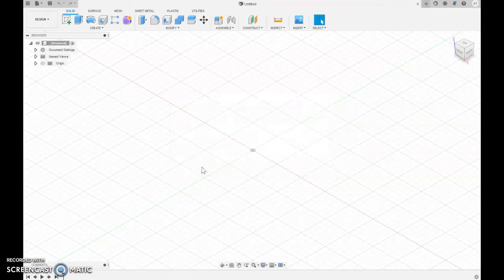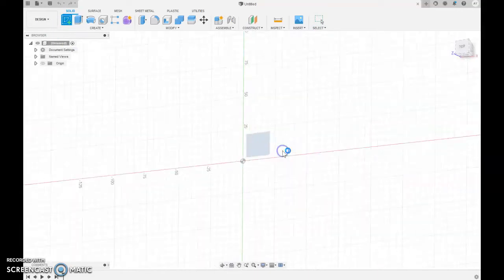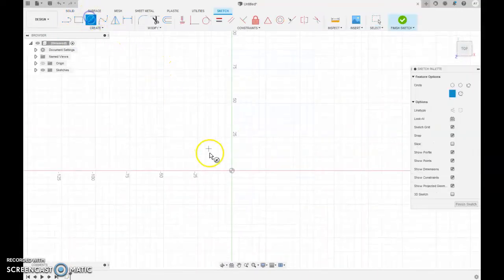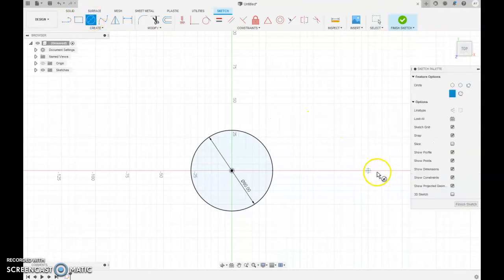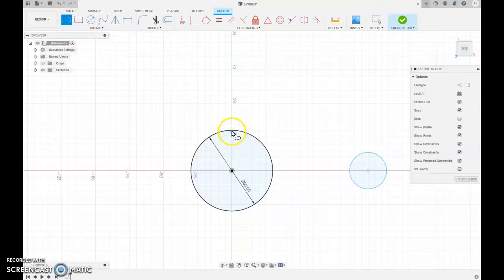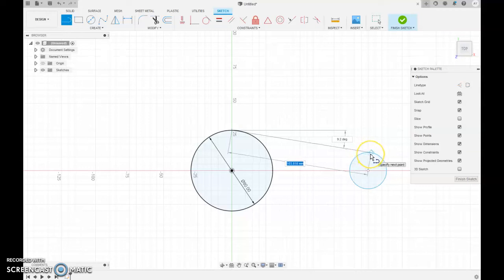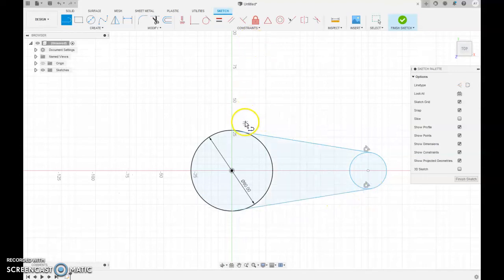Creating tangiential lines